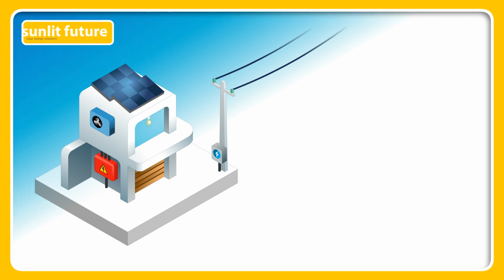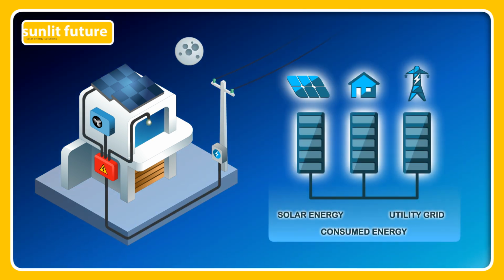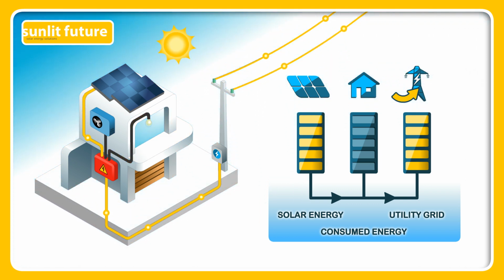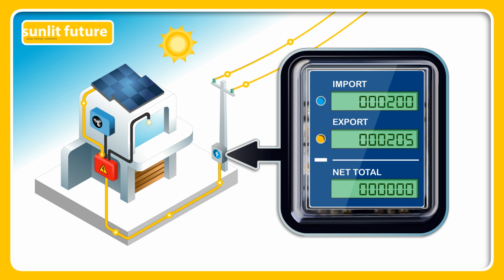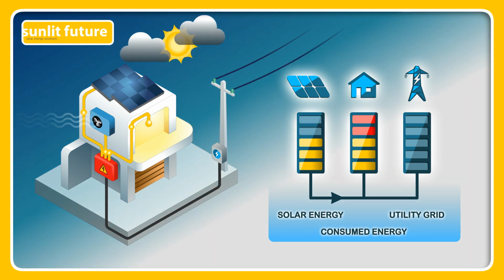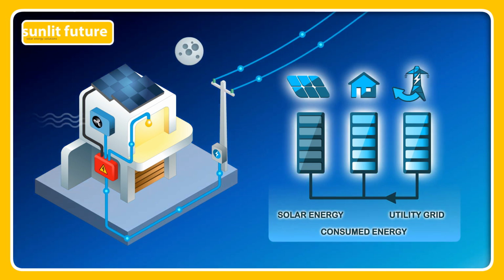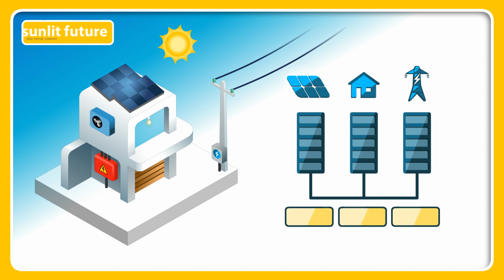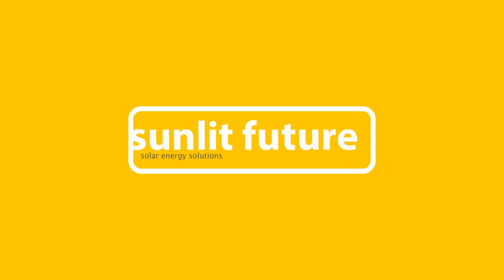Grid-Tie System and Net-Metering : EXPLAINED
How does a Grid Tie System with Net Metering work?